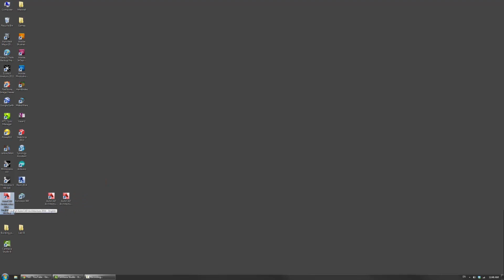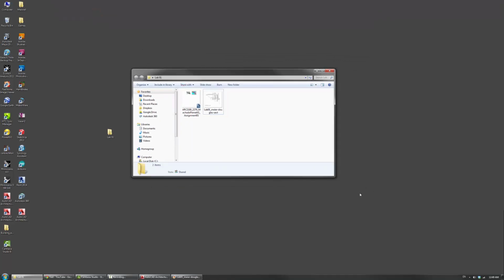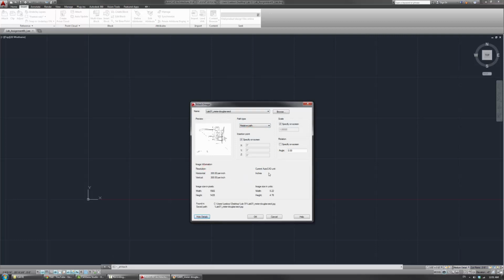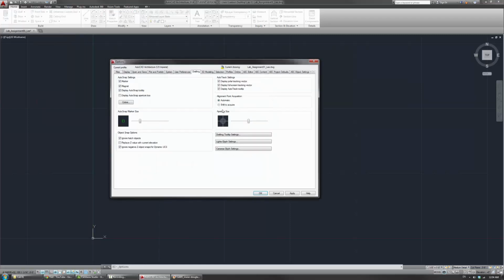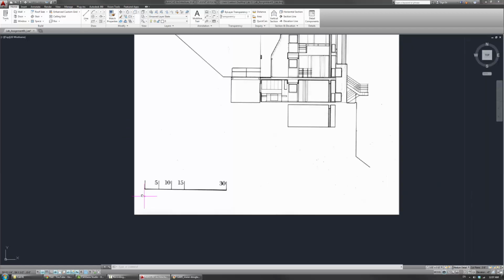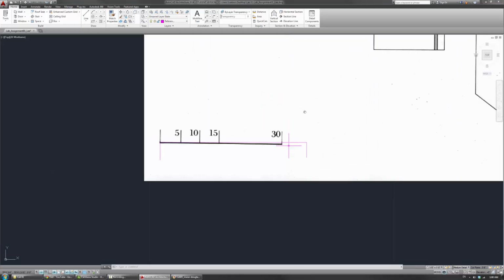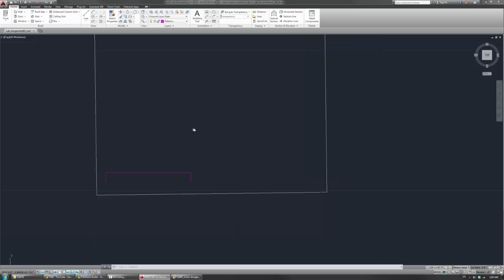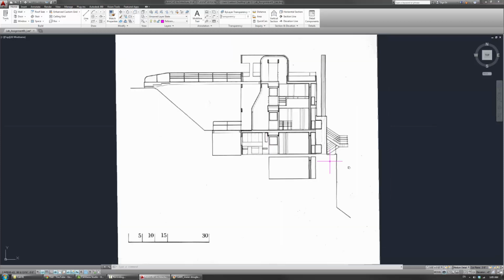LabAssignment01 Walkthrough Part 01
Part01 of Lab Assignment01 Walkthrough
Intro, Inserting bitmap, rotating and scaling